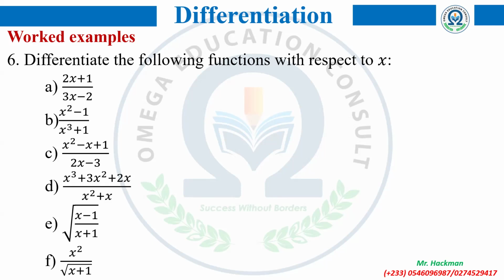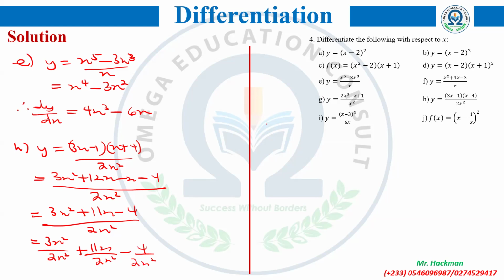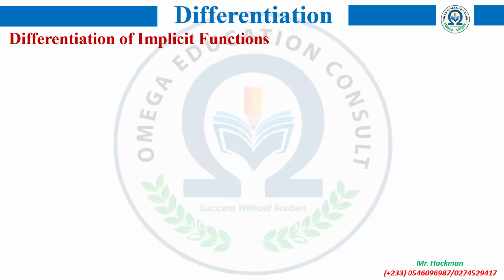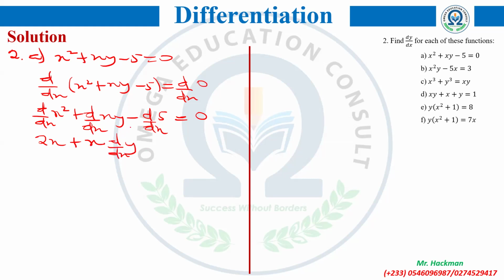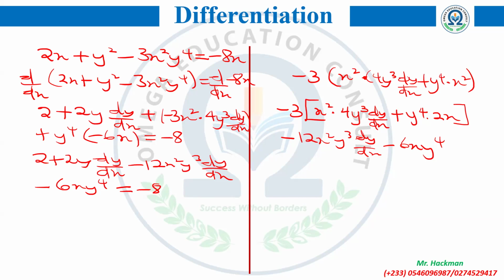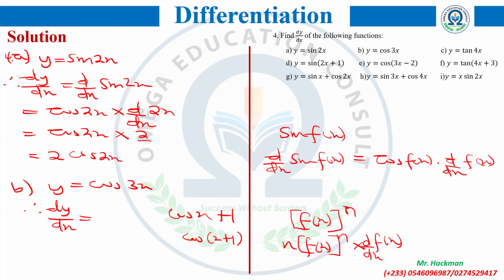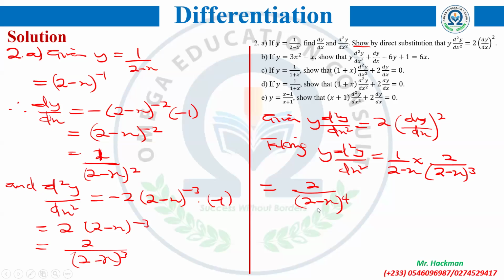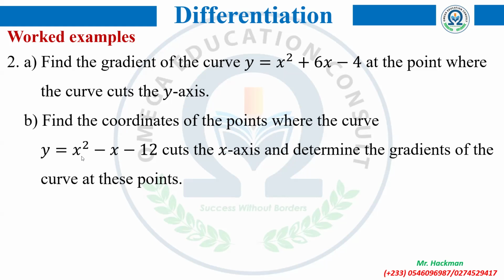CALCULUS (DIFFERENTIATION): Lesson 3